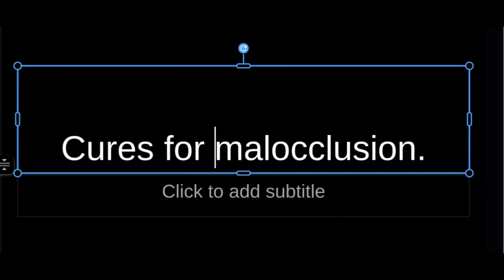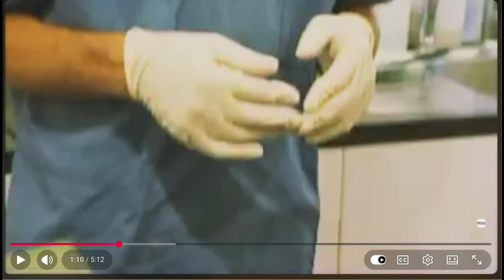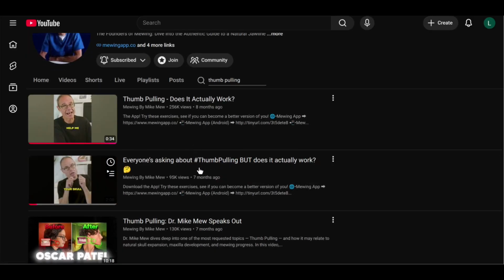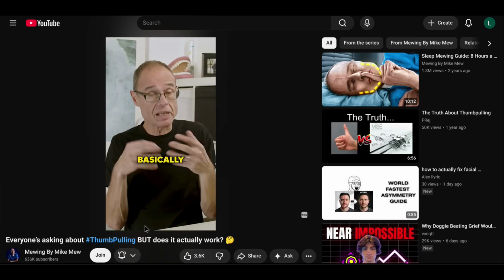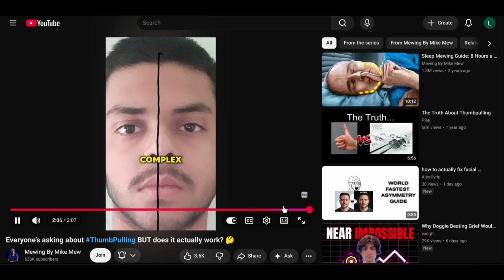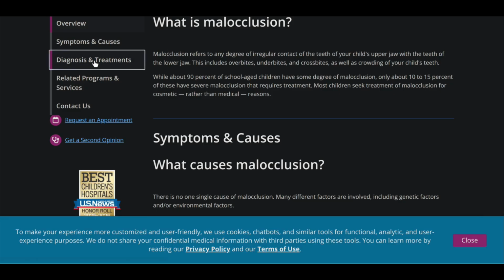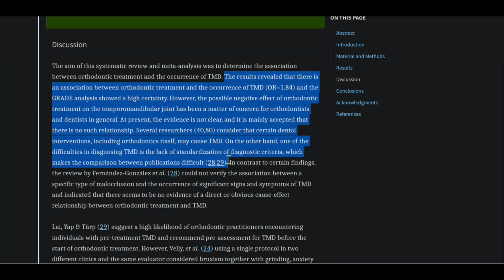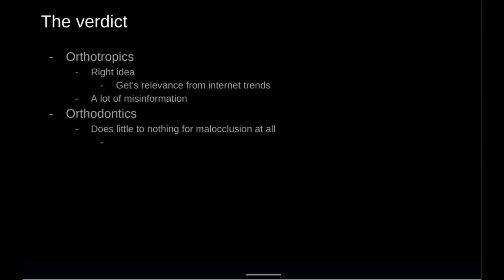cures for maclussion orthotropics vs orthodontics